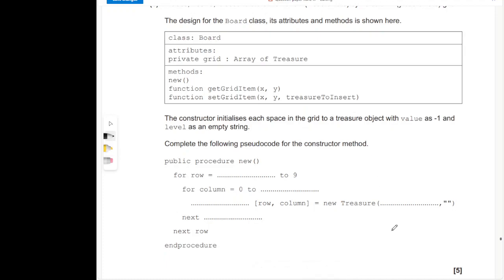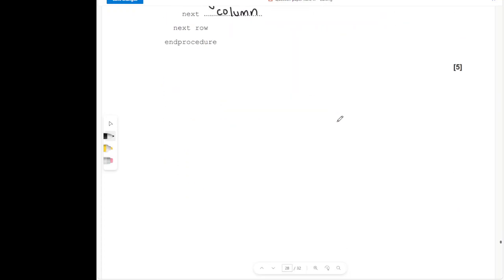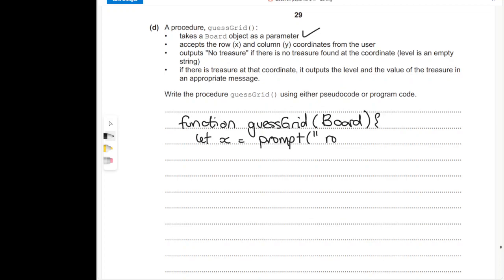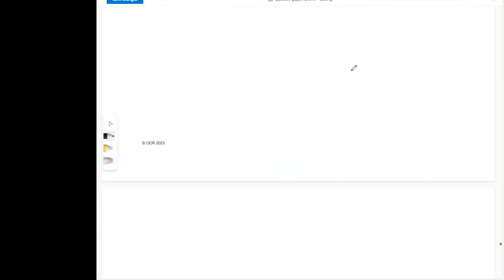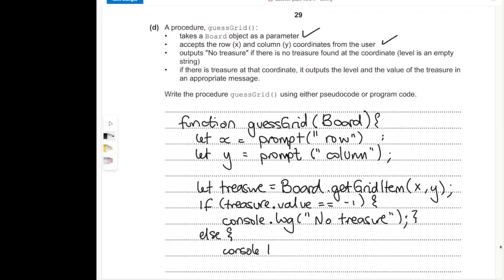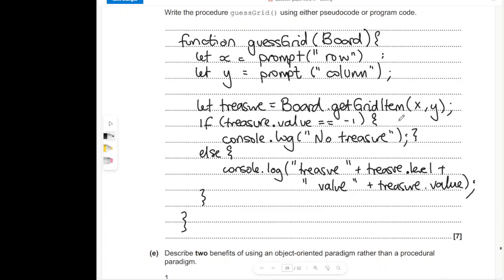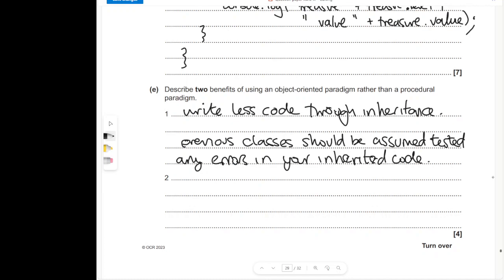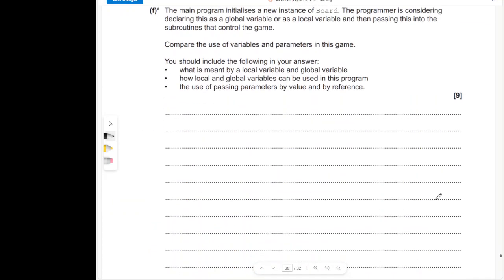yr13janmock paper 02 q9c to q9e